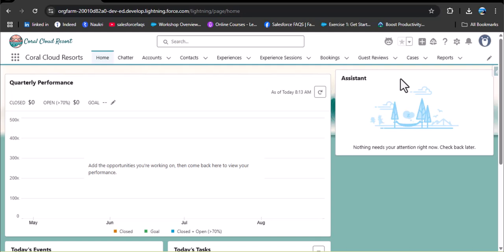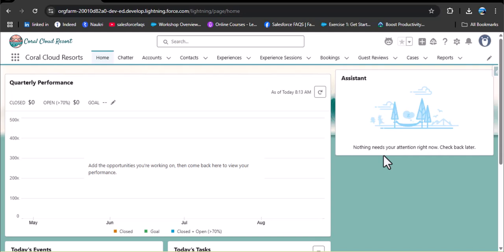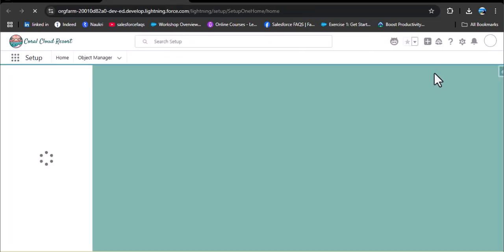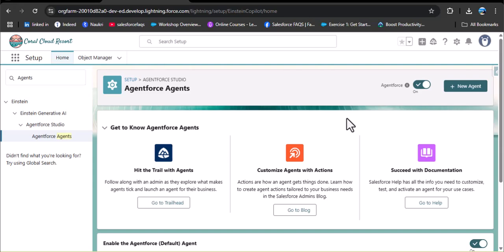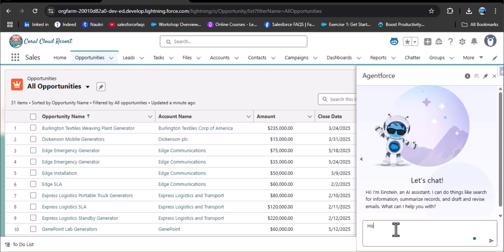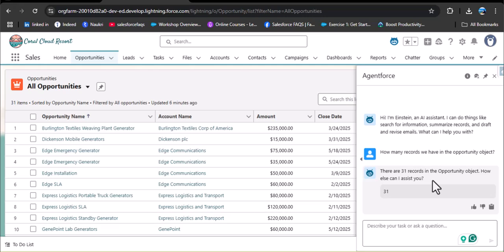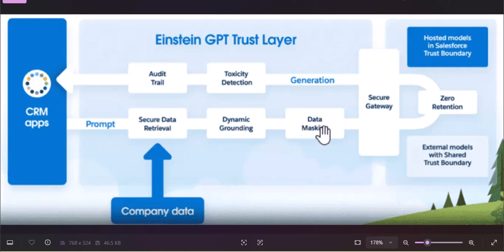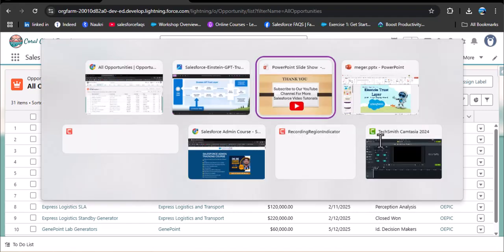Einstein Trust Layer | Large Language Model (LLM) | Salesforce Agentforce Tutorials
Learn how the Einstein Trust Layer in Salesforce Agentforce ensures data security, privacy, and responsible AI use with features like grounding, masking, and compliance controls.